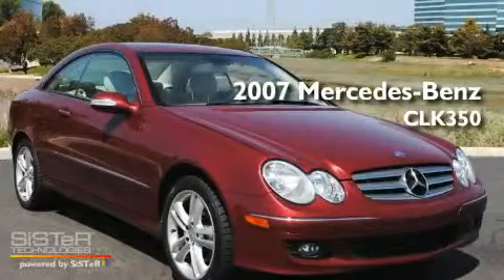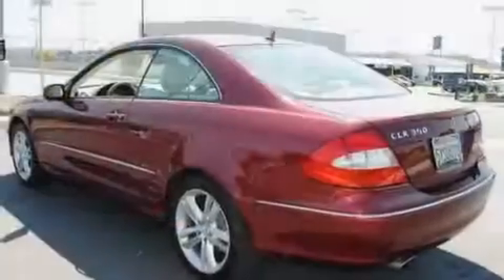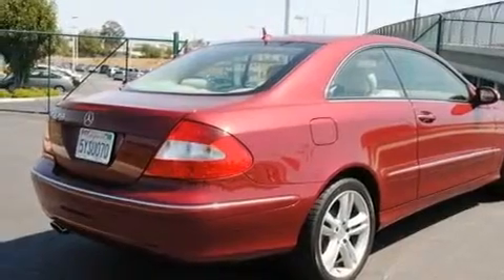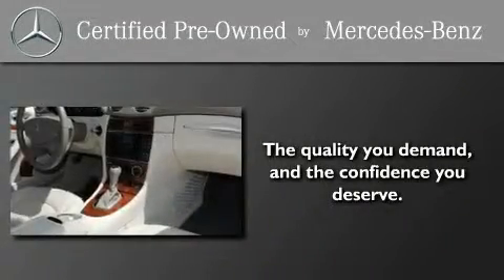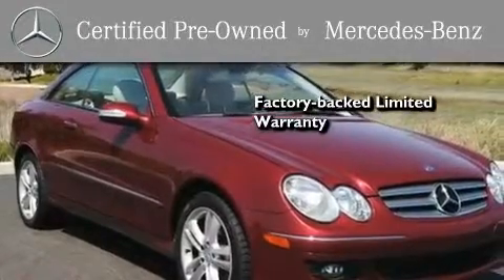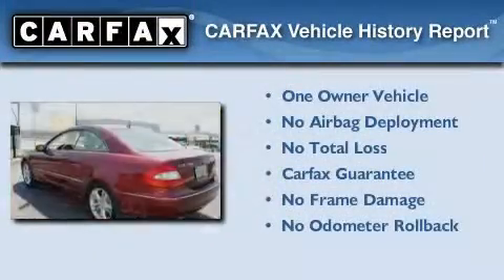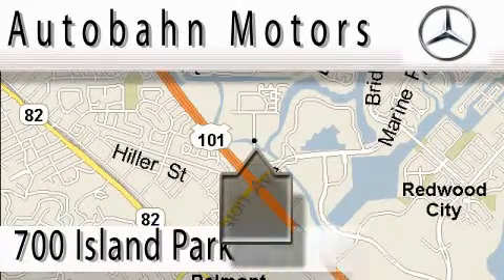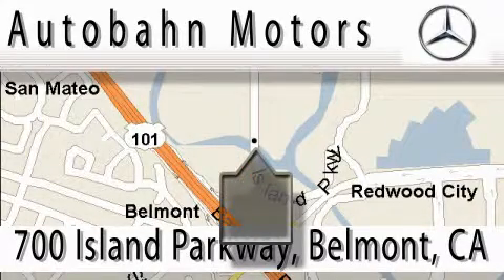2007 Mercedes-Benz CLK350 Certified Belmont CA 94002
Year : 2007

 Make : Mercedes-Benz

 Model : CLK350

 Engine : 3.5L V-6 cyl

 Trans . : Automatic

 Exterior : Red

 Miles : 37,545

 Interior : Gray

 Autobahn Motors

 700 Island Parkway

 Pre-Owned 2007 Mercedes-Benz CLK350 Belmont CA